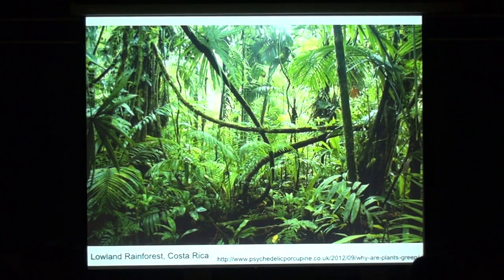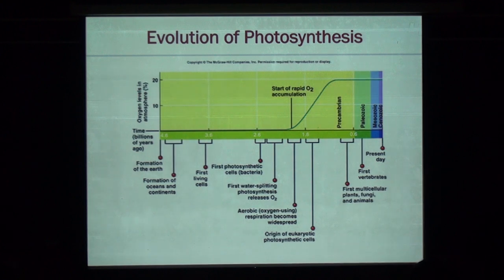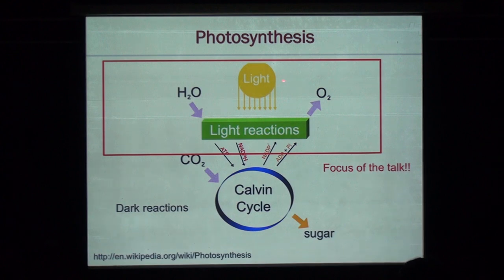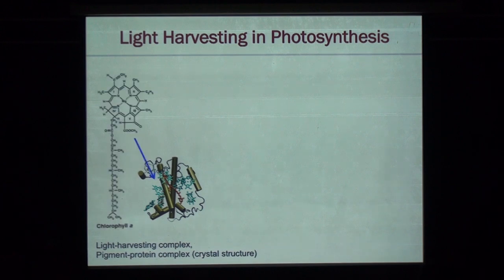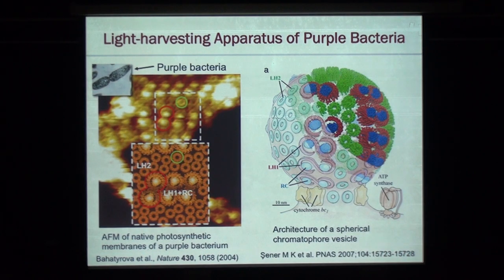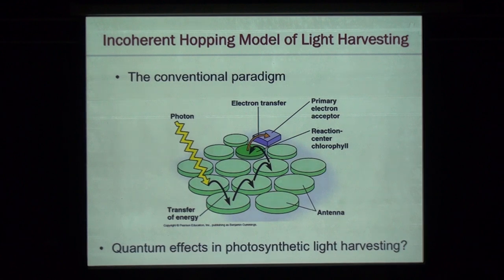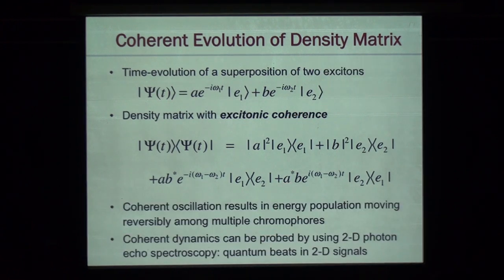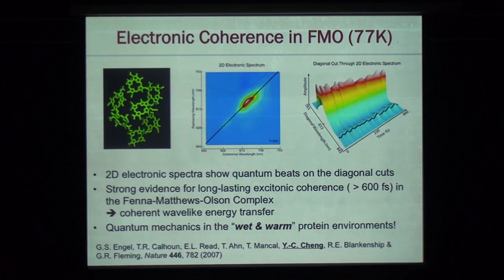Yuan-Chung Cheng, Quantum jungle in the biological world: How quantum mechanics.... Part I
Seminar X: NCTS-CQSE-CASTS monthly joint seminar
Speaker: Prof. Yuan-Chung Cheng (NTU)
Time:  2013/11/01, 14:20-16:10